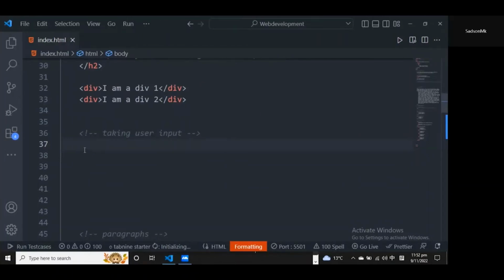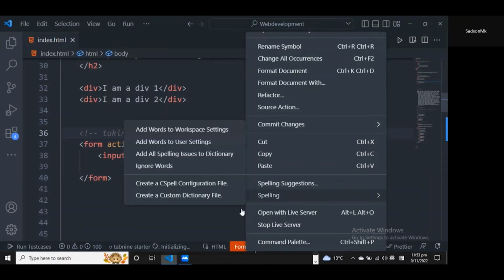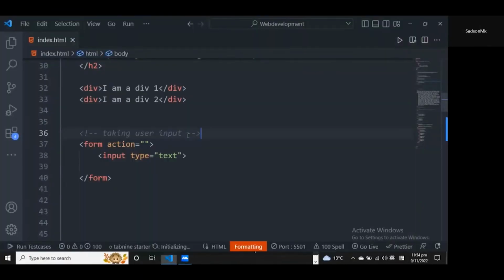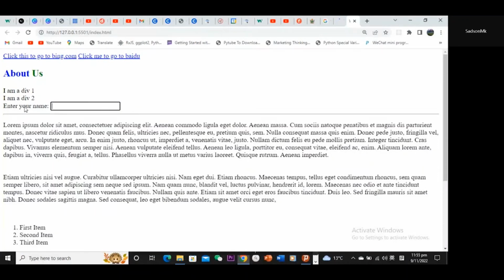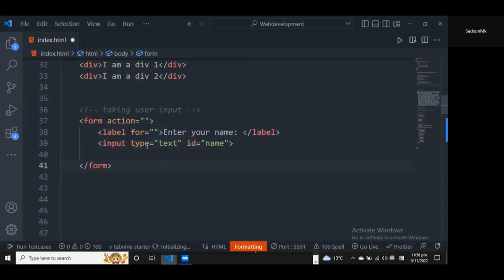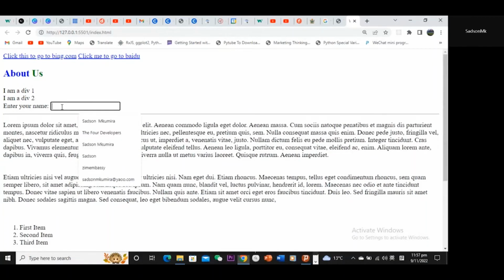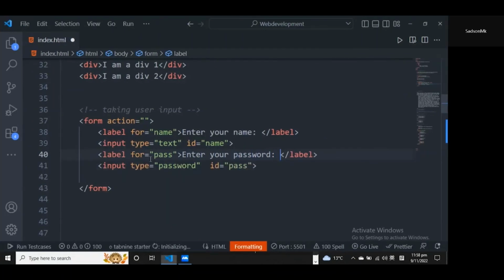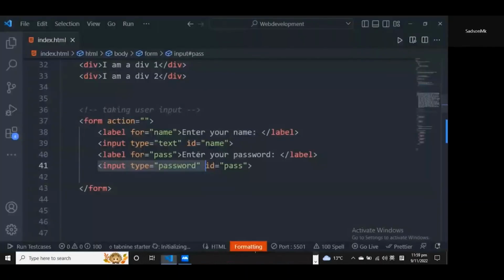Taking User Input(HTML Forms)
Taking user input in HTML requires the web developer to use specific kinds of inputs. You might want your users to sign up and log in, or you might want your users to fill a questionnaire. All of these can be handled using the form element, which groups related input elements together. In this video I talk about the form element, the label element and the input element.

Timecodes
0:00 - Intro
00:20- The form element
00:50 - Input element
02:14 - Label element
03:20 - Linking the Label to the Input
05:09 - The Input's type attribute
07:09 - Conclusion